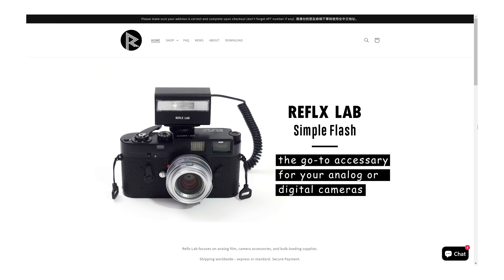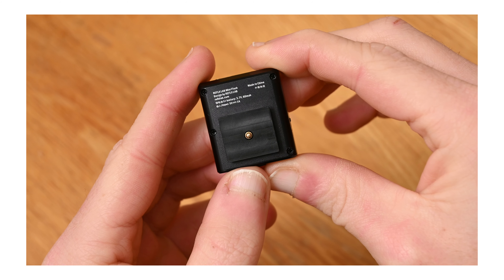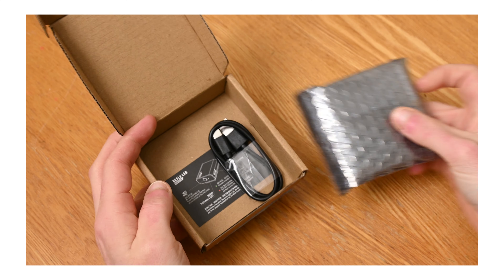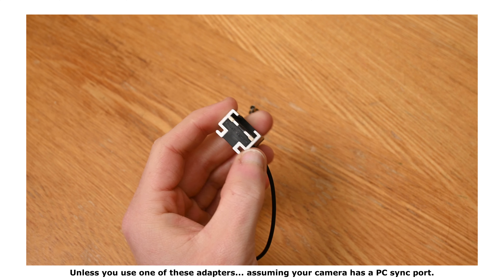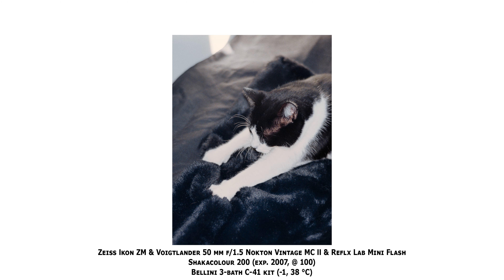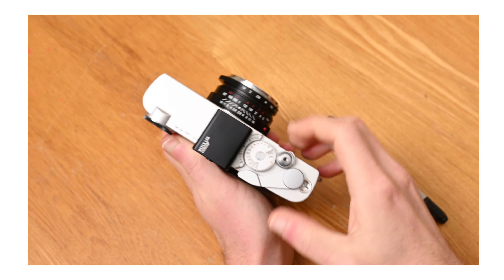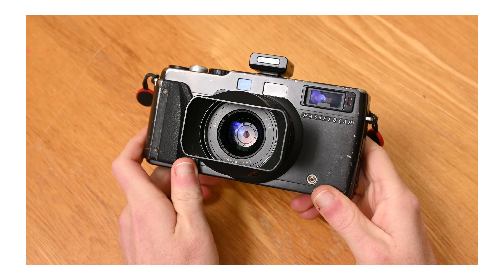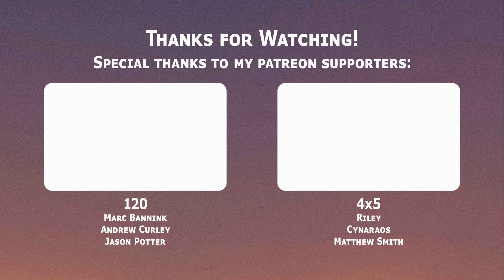Reflx Lab Mini Flash review - Meek, but powerful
The Reflx Lab Mini Flash is not very powerful, being a recycled smartphone flash, but I think the compact size, fair price, fasy recharge, and broad compatibility make up for that. They say the best camera is the one you have with you, and I always have this flash on my camera.

00:00 Start
00:22 Introduction
01:38 Flash overview
04:02 Pros
07:01 Cons
10:12 Conclusion